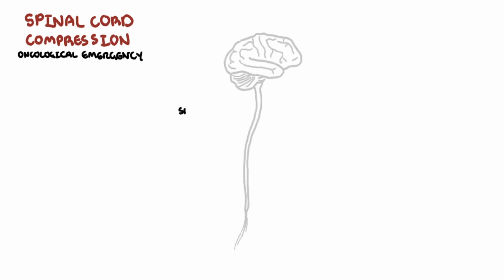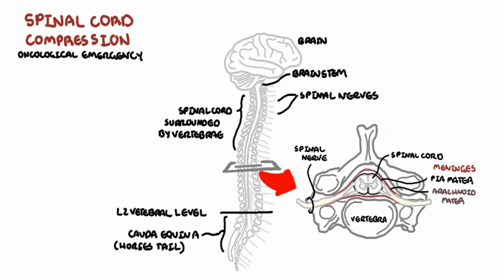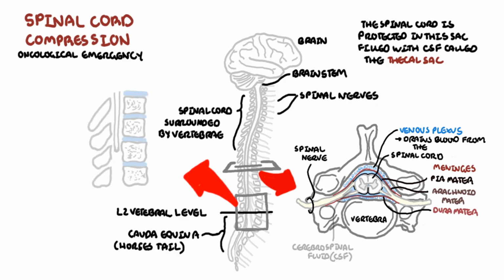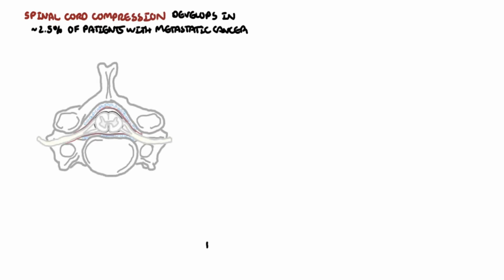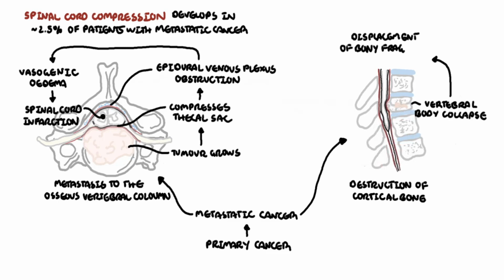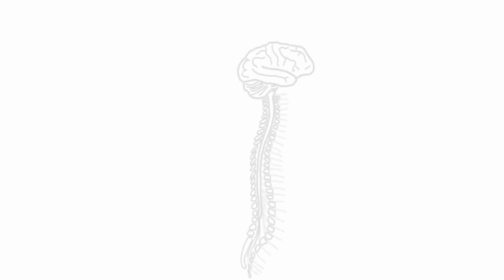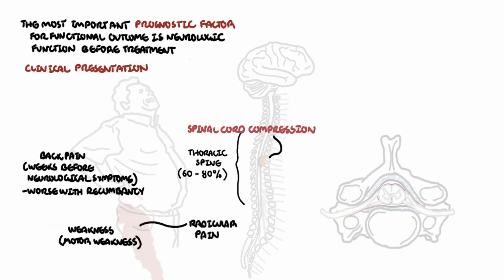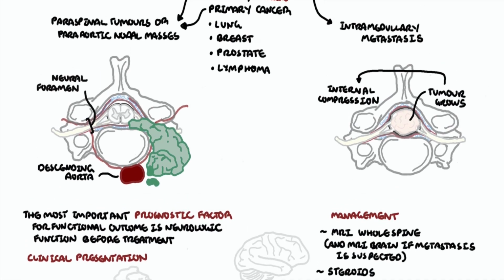Spinal Cord Compression